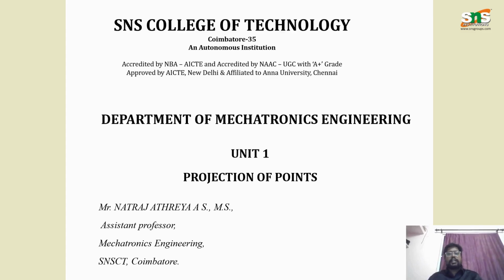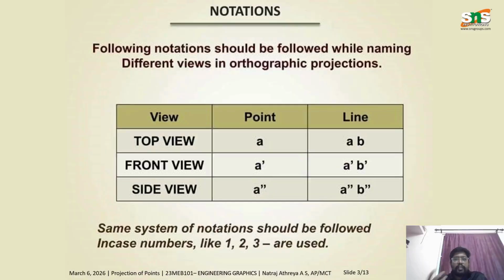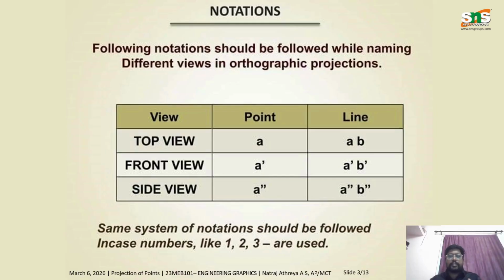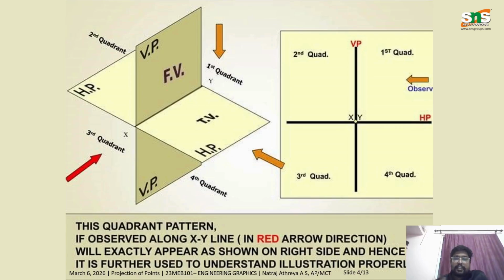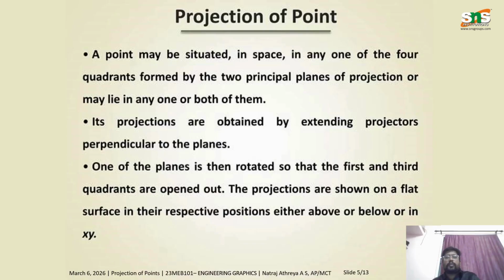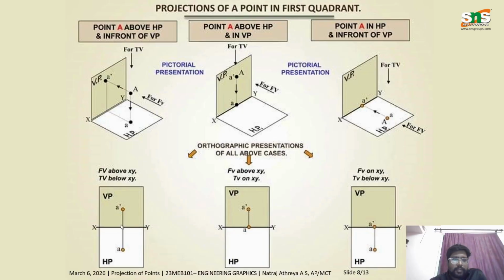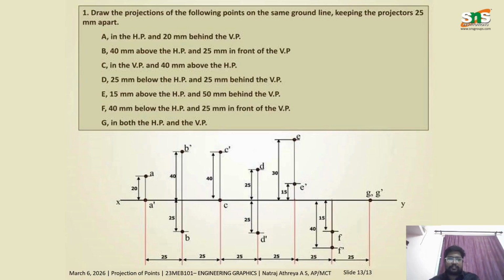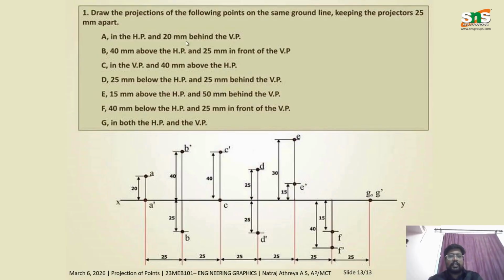PROJECTION OF POINTS | ENGINEERING GRAPHICS | SNS INSTITUTIONS (CLEAR AUDIO)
Welcome back to our **Engineering Graphics** series! In this session, we dive into one of the fundamental pillars of technical drawing: the **Projection of Points**. Understanding how a single point exists in a three-dimensional space and how it translates onto a two-dimensional plane is the essential first step for any aspiring engineer or architect.

We break down the spatial relationships between the Horizontal Plane (HP) and the Vertical Plane (VP) to help you visualize where a point lies—whether it is above, below, in front of, or behind these reference planes. Mastering these basics is crucial before moving on to more complex topics like the projection of lines, planes, and solids.

*   **The Quadrant System:** A clear overview of the 1st, 2nd, 3rd, and 4th quadrants.
*   **Reference Planes:** Understanding the roles of the **Horizontal Plane (HP)** and the **Vertical Plane (VP)**.
*   **Notation Conventions:** How to correctly mark front views ($a'$) and top views ($a$) on the XY line.
*   **Spatial Visualization:** How to interpret problem statements (e.g., "Point A is 30mm above HP") and convert them into accurate orthographic projections.

Engineering Graphics is the universal language of design. The ability to project points accurately ensures that the foundational geometry of any component is sound. Whether you are preparing for university exams or looking to strengthen your CAD modeling skills, this video provides the clarity you need to succeed.